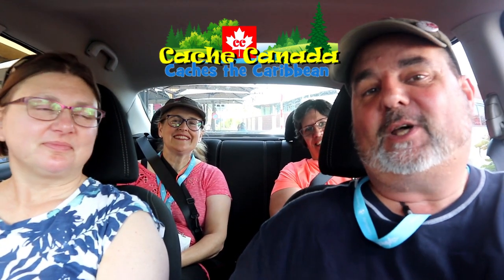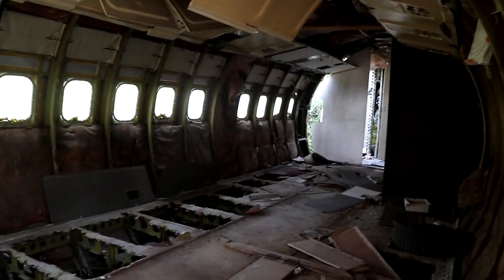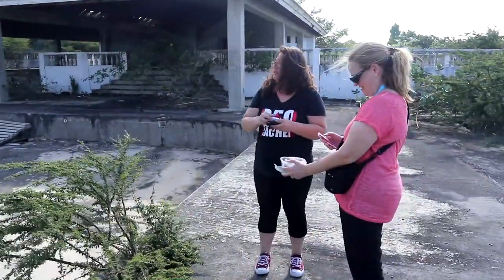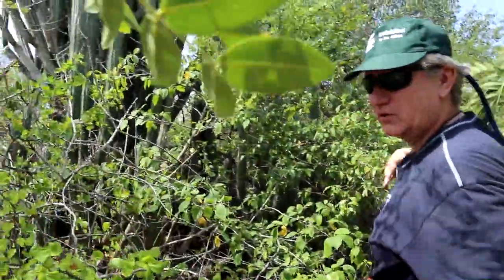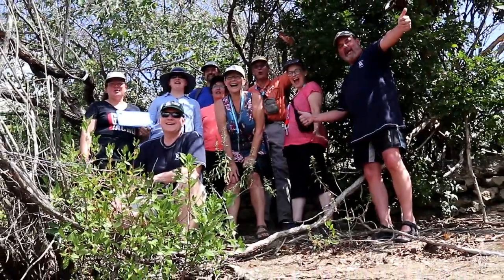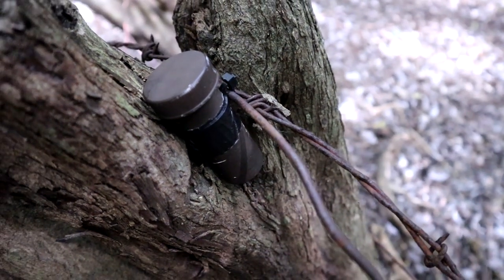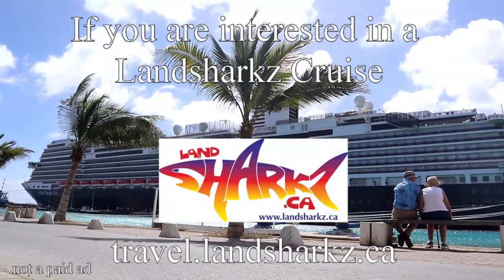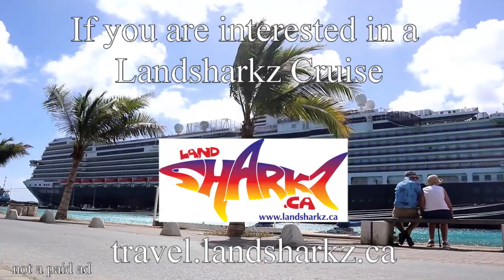Caribbean Cache Tour - Episode 4 - Curaçao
Curaçao, a Dutch Caribbean island, is known for its beaches tucked into coves and its expansive coral reefs rich with marine life. It also has some very awesome geocaching.
Cache Canada caches the Caribbean. We're on a Caribbean Cache Tour with Landsharkz and Holland America to cache the islands of the caribbean. The first four caches in this fourth episode of the Cache Tour each netted a favourite point. It was one cool cache after another for a very awesome, fun filled geocaching day.